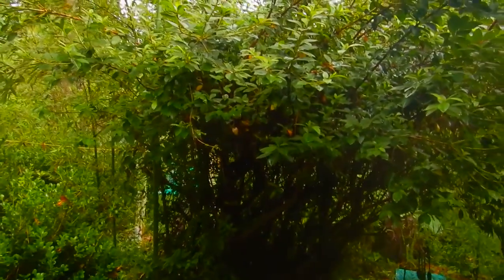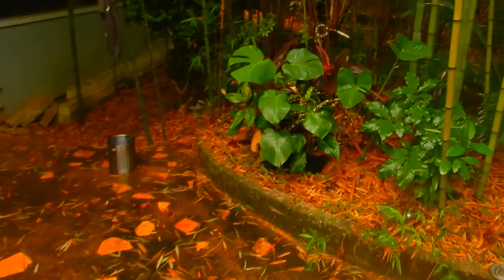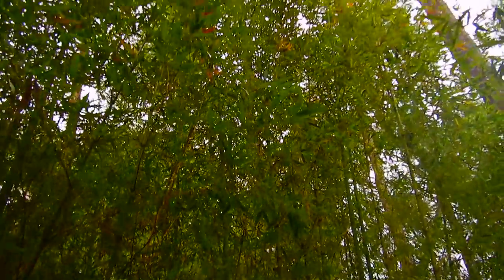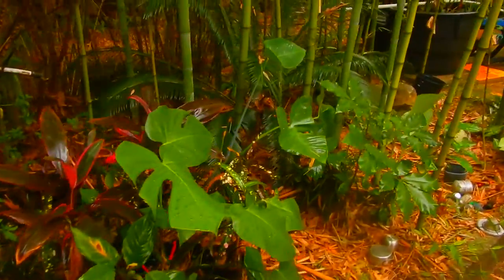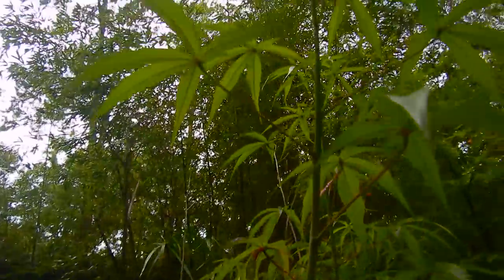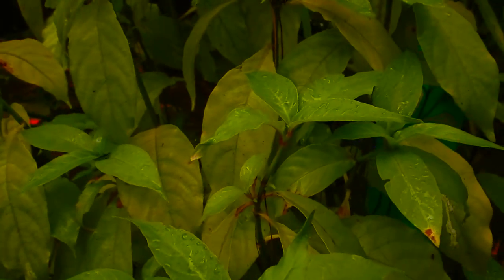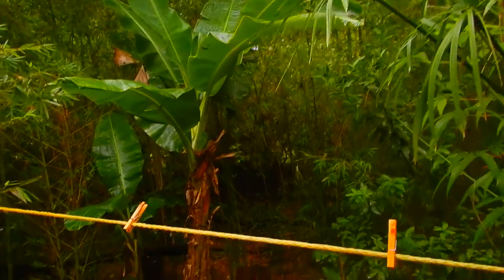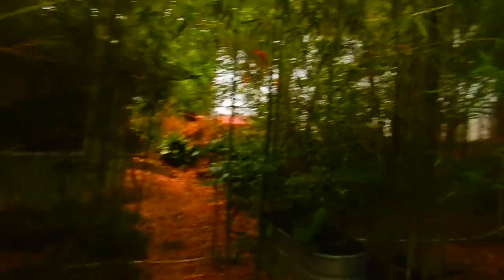Pre filter draft of bamboo around patio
rotalot.com phyllostachys aurea progress after running anti squirrel sprinkers for two months for about a 500.00 water bill, but the pine trees look so good now up there, shiny dense green

rotalot.com six years later, after 5 chipper truckloads in the front, two hurricanes, 4 fallen trees in back, many hundreds of gallons of used coffee grounds, invasives removal, 2 rain garden installations, and adding lots of wood, mulch, and plants kicked to the curb by neighbors, never gardening with hot wind, soil compacting wheels, or combustion fumes and noise...BTW 95% work done by lone middle aged woman.

My gardening style is reuse as much biomass as possible. That means being opportunistic right along with the opportunistic plants that persist. For example, I encourage and tend large stands of wild bears foot daisy because they are bee/butterfly magnets and easy to remove by hand. I rip out Bidens alba even though bees love them because they don't  come out with an easy tug and their seeds ruin most clothing. I tolerate the exotic mimosas because their seeds are sterile. Most of the flowering lilies came to me on neighborhood walks to scavenge curbs and ditches. Ruderals come to us for free in shit less soil. Why reject the ones that play nice together, pull up easy enough, and don't get in our hair?

You can see a complete inventory of ruderals among ornamentals